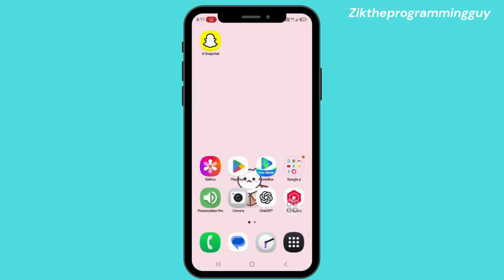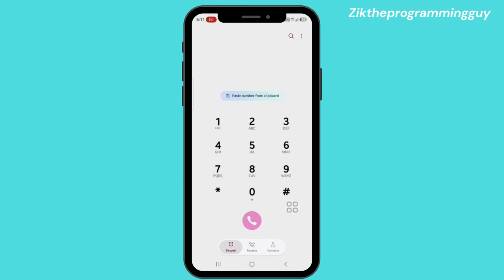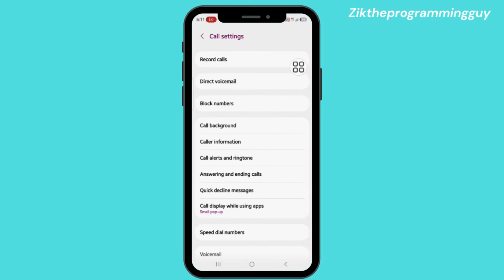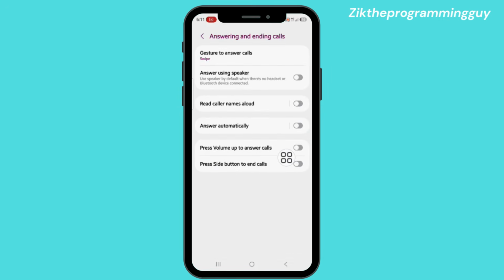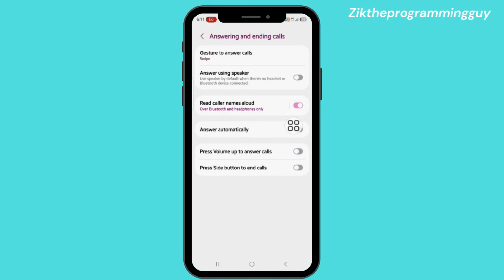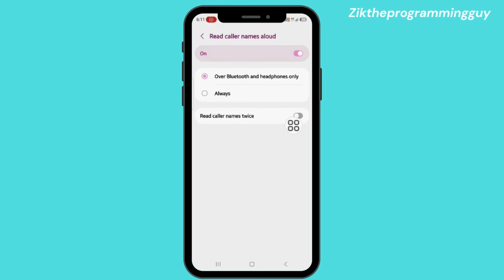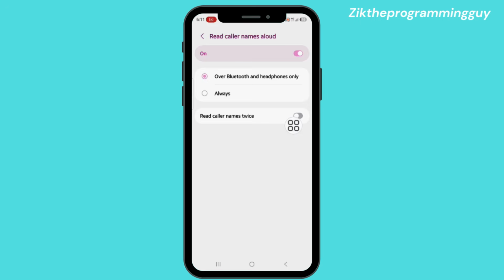How to set incoming caller name announcer - Call name announcer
In this video, you will learn how to set up an incoming caller name announcer on your Android phone. With this feature enabled, your phone can automatically announce the name or number of the person calling you, helping you know who is calling without looking at your screen.

This step-by-step tutorial covers how to enable the caller name announcer feature, adjust caller ID announcement settings, and choose when your phone should read incoming caller names aloud. The exact settings may vary depending on your Android phone model.